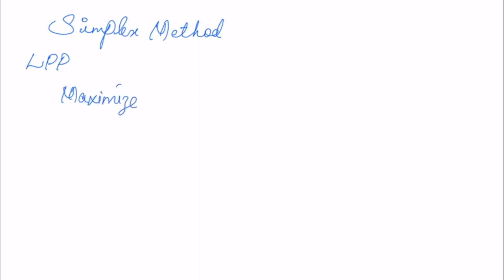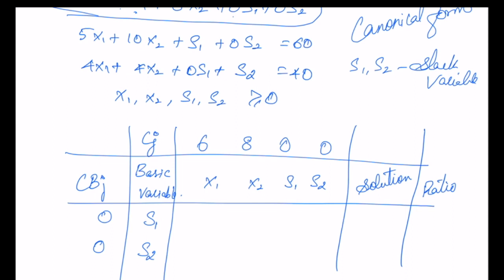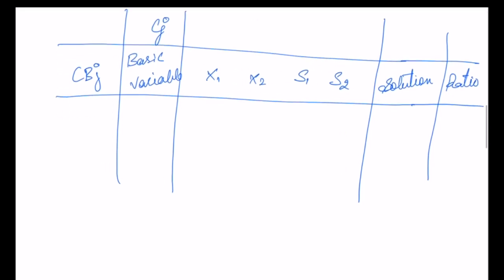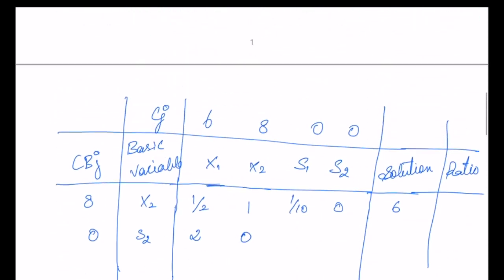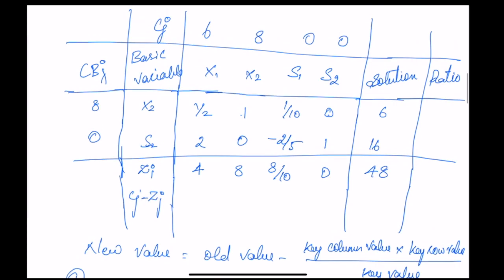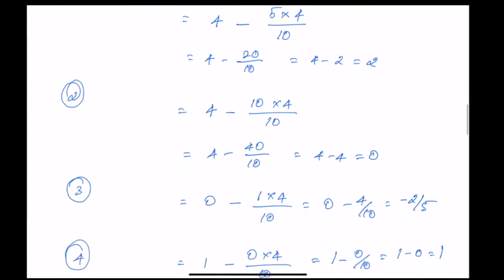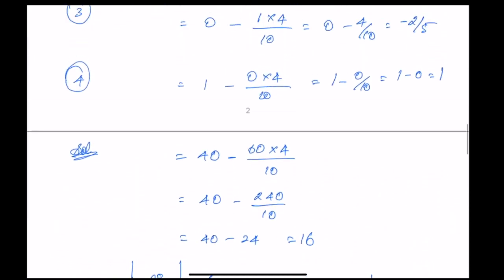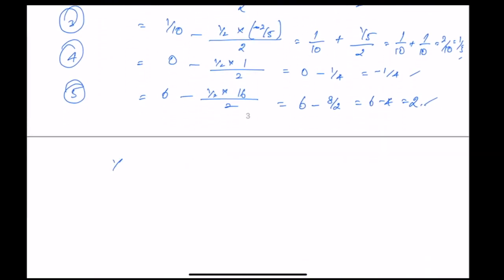SIMPLEX METHOD | OPERATIONS RESEARCH | MATHEMATICS